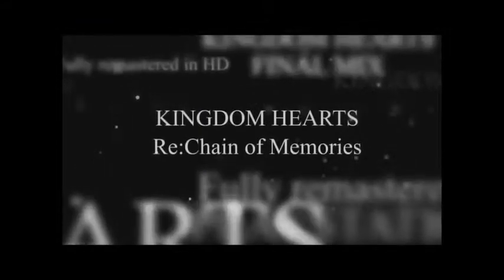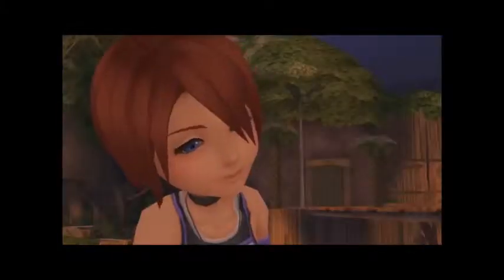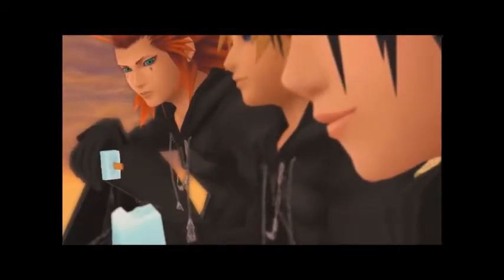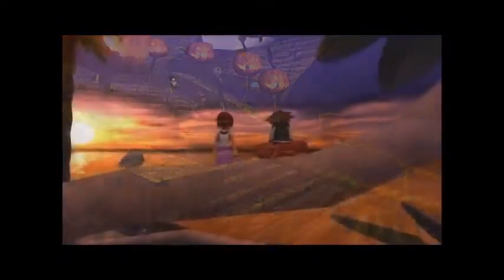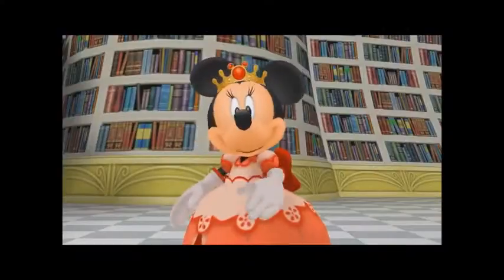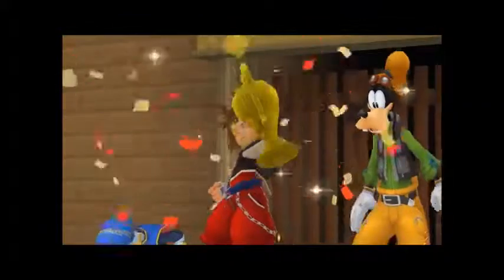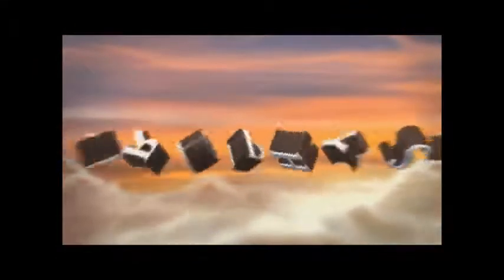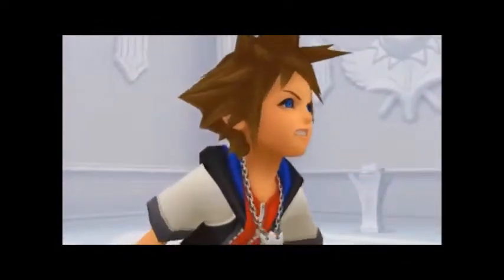Kingdom Hearts HD 1.5 Remix Review